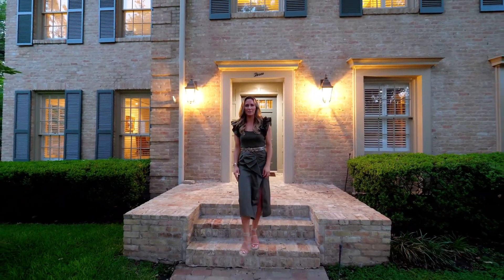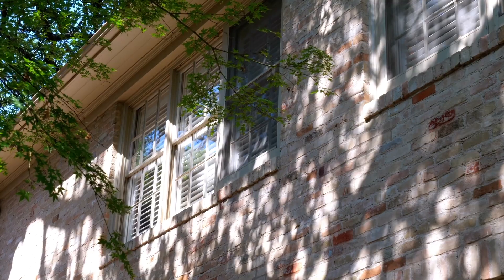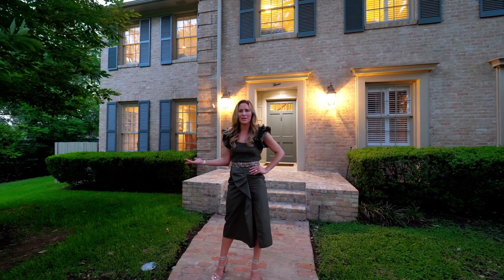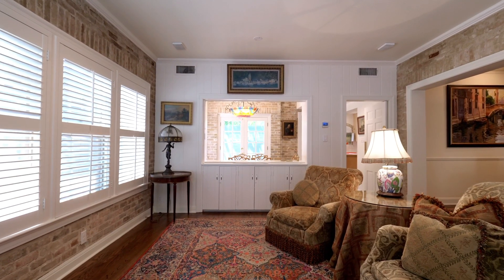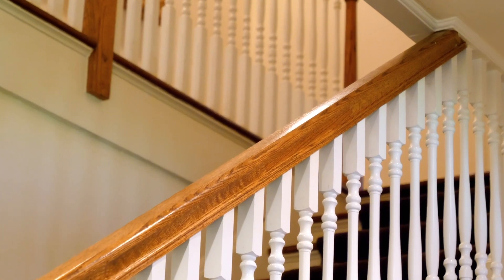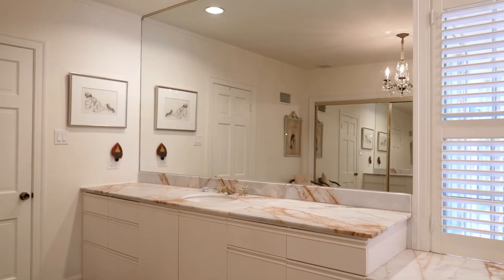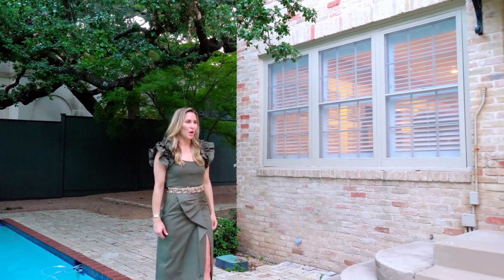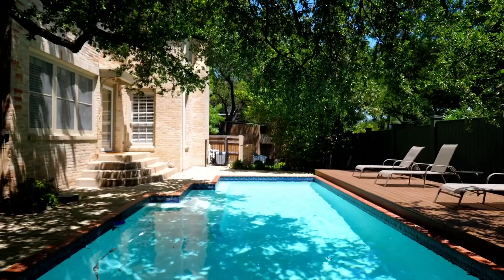Pemberton Treasure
Stunning traditional estate in highly sought after Pemberton Heights. Situated on a rare .25 acre lot on a private cul-de-sac street. A nod to Austin's rich history, the bricks of the home came from the original Old Main building of the University of Texas tower -- one of a couple special properties in this city with these special bricks. A wonderful floorplan with spacious rooms, that flows really well from room-to-room, consists of two gorgeous living rooms, an office, dining room, breakfast room, chef's kitchen, and gym. The oversized master suite has a lovely sitting area and his and hers bathrooms. 3 additional guest bedrooms complete the home, each with their own full bathroom. Beautiful, mature oak trees create a canopy and private backyard oasis with a luxurious swimming pool. This Pemberton treasure is perfect as is, or to make your own.